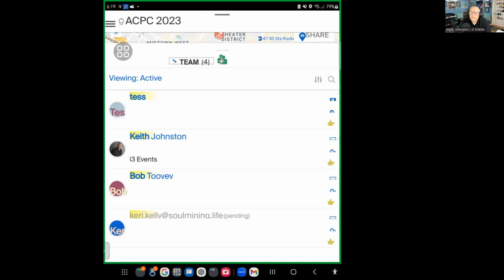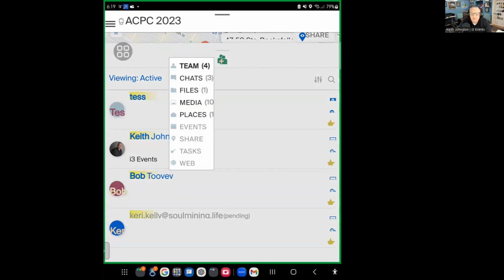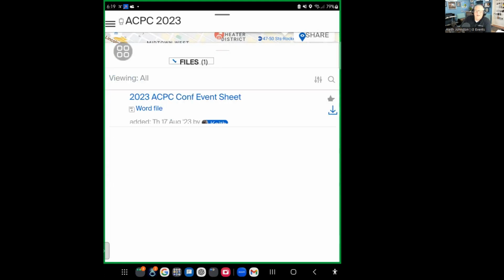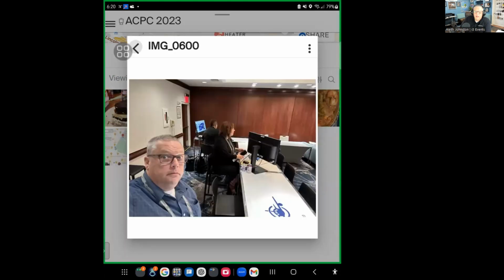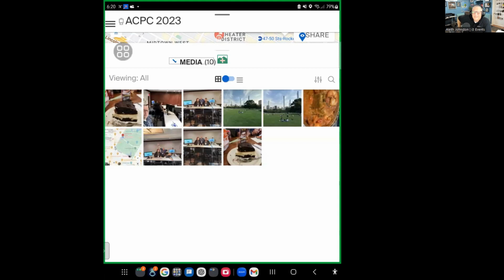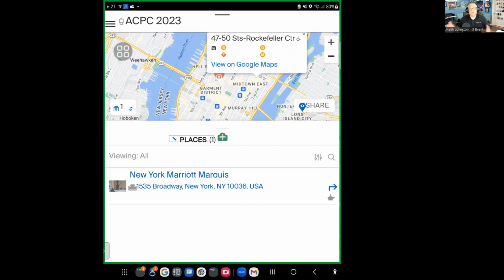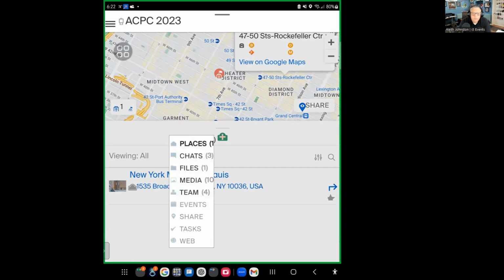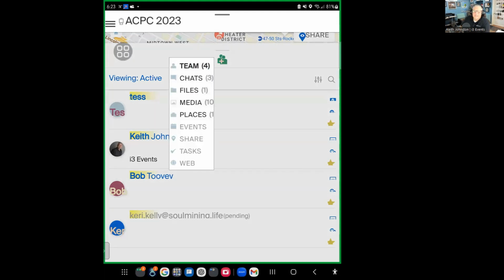Are We There Yet? The Ultimate Event Team Communication App - Part I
In this episode of the podcast, Keith and Tess dive into the game-changing features of There.App, a revolutionary tool for event planners. They discuss how There.App transforms communication and collaboration, ensuring seamless connectivity among team members, vendors, and volunteers during conferences and events, enhancing on-site teamwork by offering access to project information, facilitating smooth team communication, and optimizing on-site execution with real-time location tracking, which helps keep everyone coordinated and aware of each other’s activities.

There.app has amazing features like the team directory, project calendar, task checklist, file sharing, live chat, and unique location perspective that allows users to mark key locations on maps and share live locations (of course there are privacy controls). Customizable boards enhance team productivity and focus on critical tasks.

Be ready! This is Part I, in Part II, Seth will walk us through the app and all of the features!

✨ FIND THERE.APP ON THE WEB

✨ FIND THE EVENT TECH PULL UP ON THE WEB